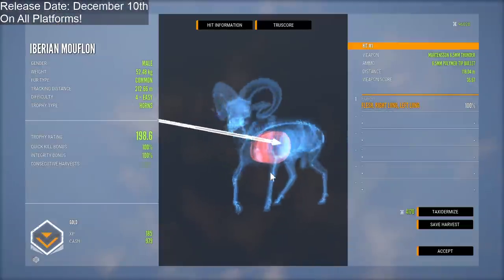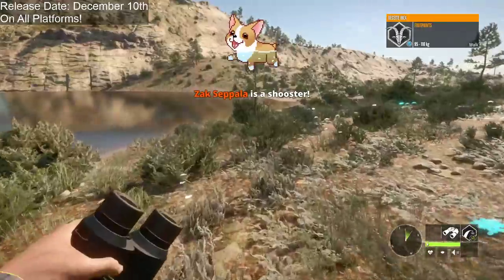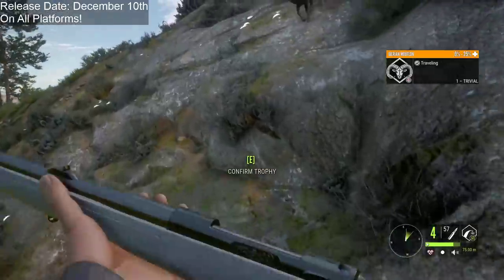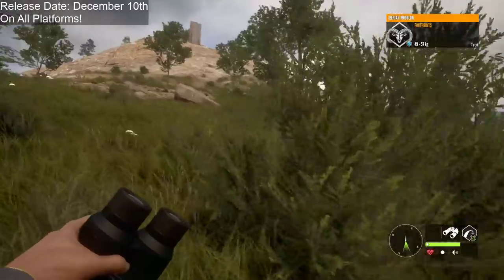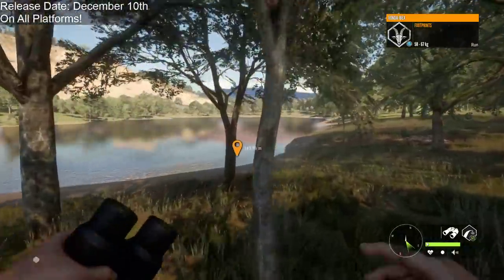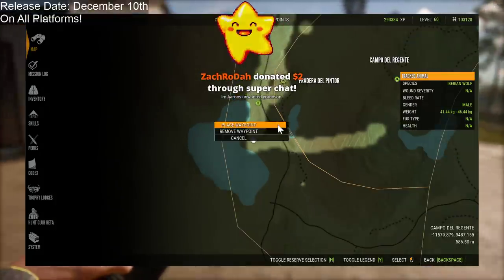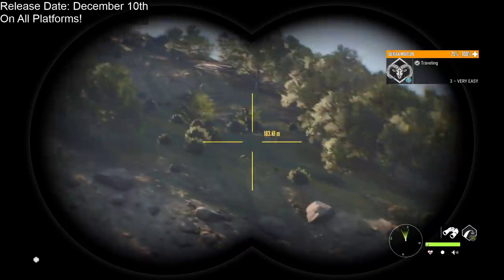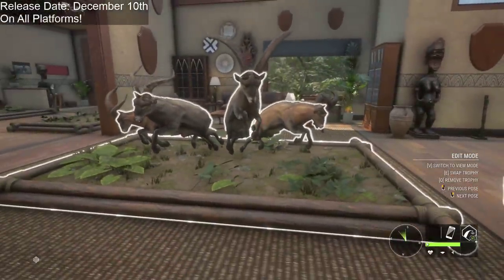Cuatro Colinas Pre-Release Stream LIVE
We're headed to Cuatro Colinas today, thanks to EW for the opportunity to hunt the map during the content creator weekend, so lets head out!

► Chat Rules

- Use Common Sense, Respect others, be courteous

- Caps aren't necessary for attention, just tag me by using @Flinter

- Please don't ask for shout outs, or self promote

- Mods are here to make the whole experience better, please respect them and their efforts